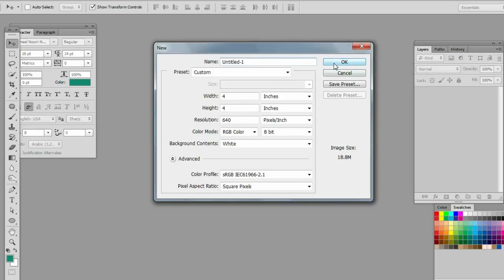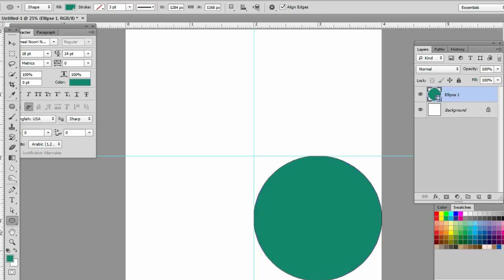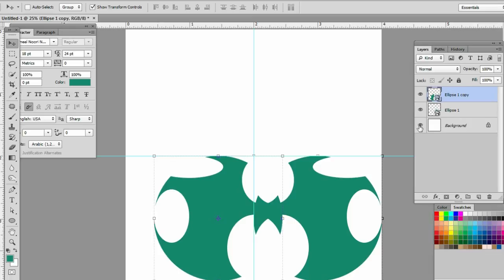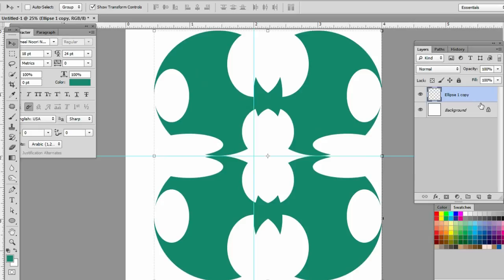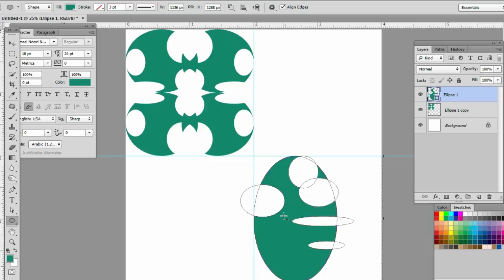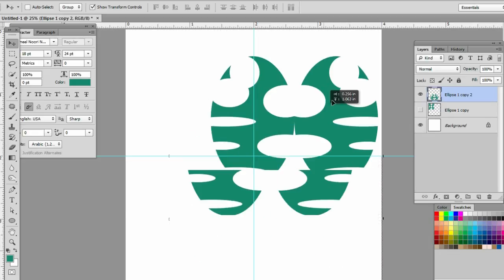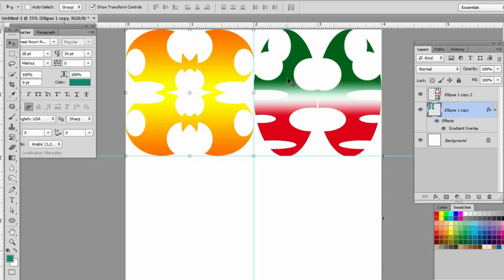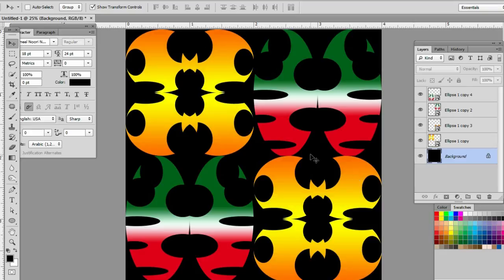Photoshop Tutorial; How to Create Textile Design in Photoshop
How to make Textile Design in Photoshop.
You can create Textile Design in Photoshop easily. If you have any Question ask me in comments.